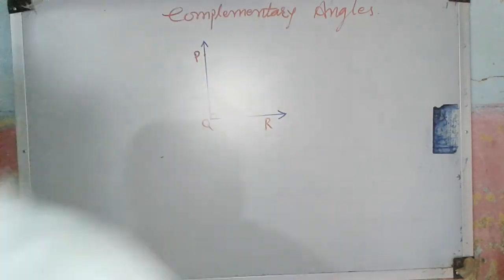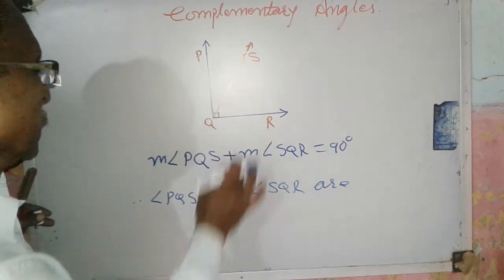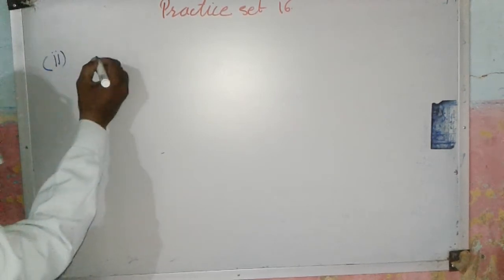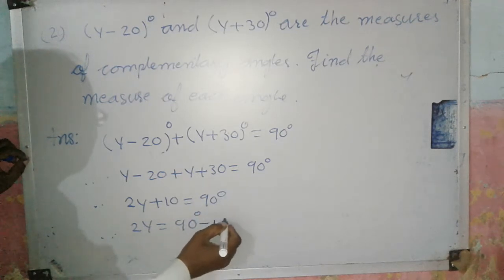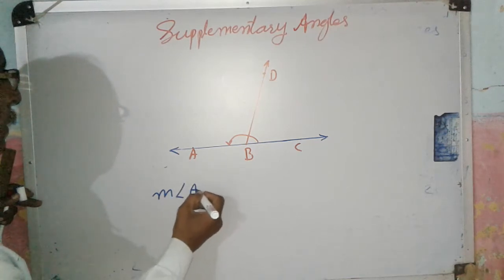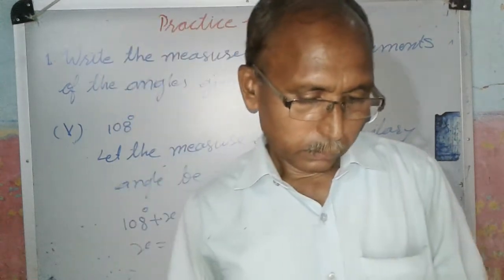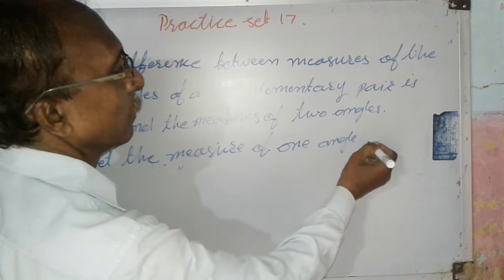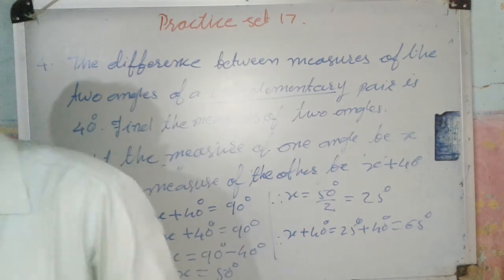17th October. Std 7. Mathematics. Chapter 4